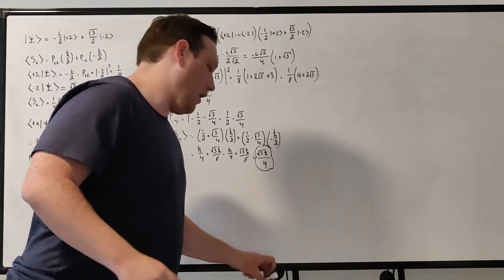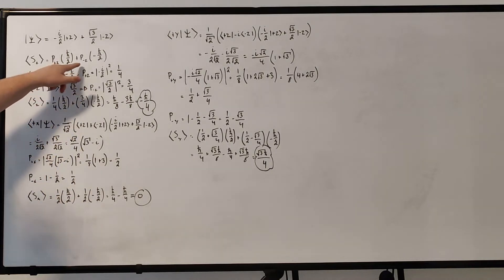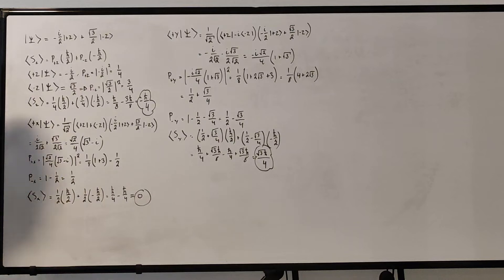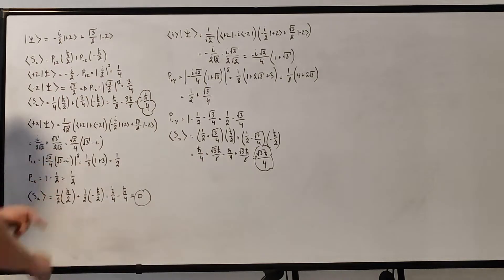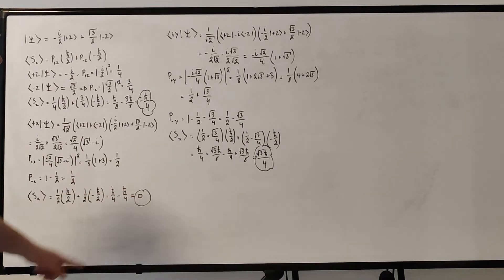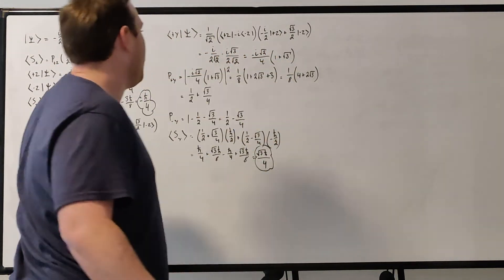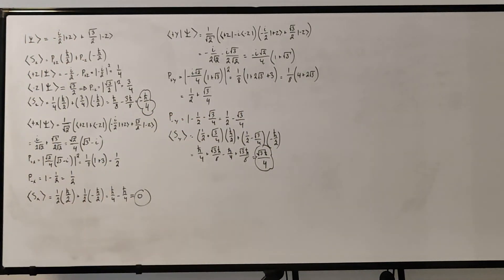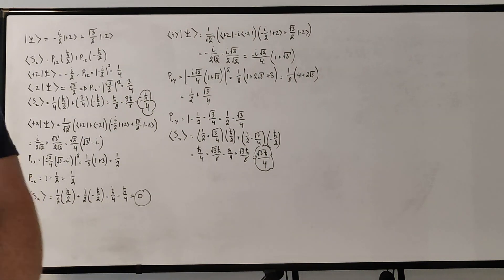Townsend's A Modern Approach To Quantum Mechanics | Problem 1.11 Solution